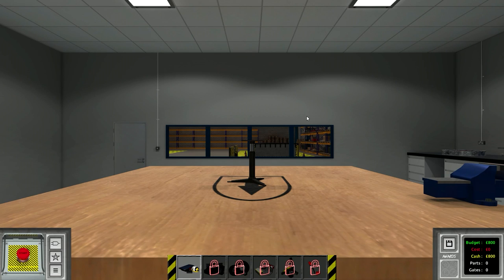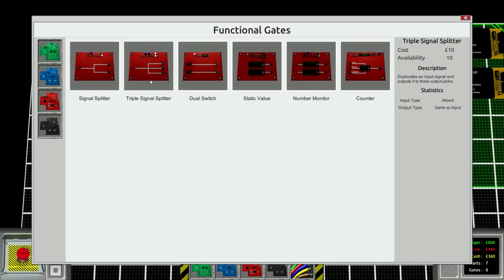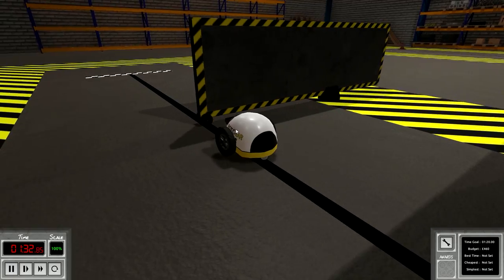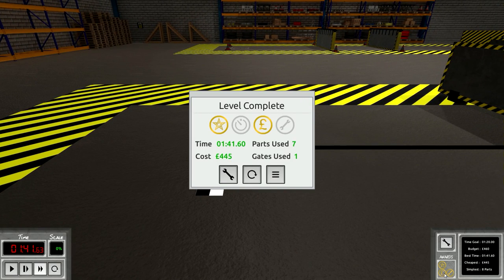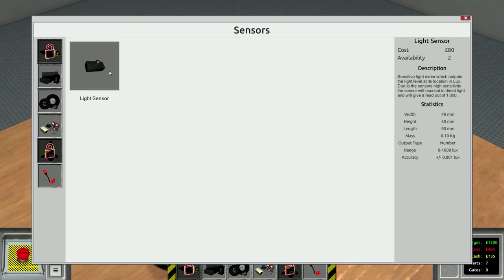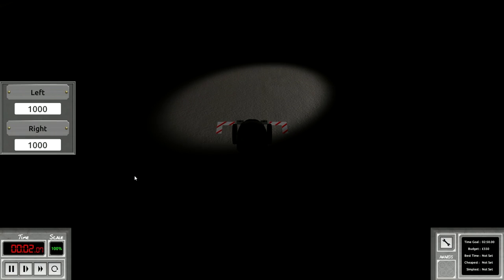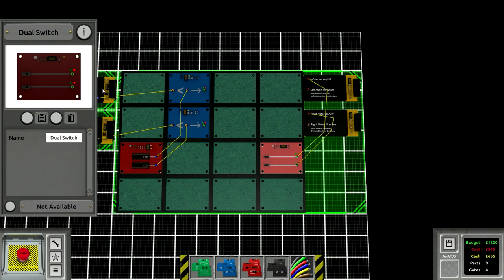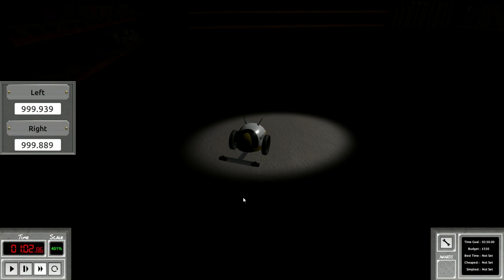Obstacle Course and Light Following Robots! (Logicbots #06)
Hey everyone back today with more LogicBots! Today we are continuing with the second chapter of the career by making obstacle course robots and light followers!

Design, build and wire up your own unique robot to complete challenging logic puzzles.

LogicBots is a puzzle game where robots are used to complete the various levels. Sometimes the LogicBots will be controlled by the player and other times they will work independently to complete the puzzles. In both cases it will be up to the player to design, build and wire their LogicBot to meet the requirements of the level.